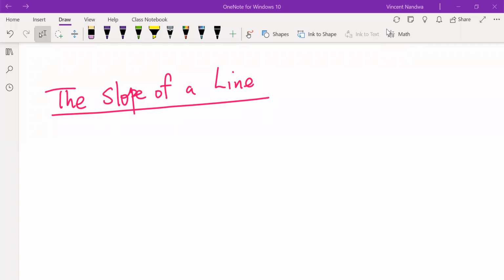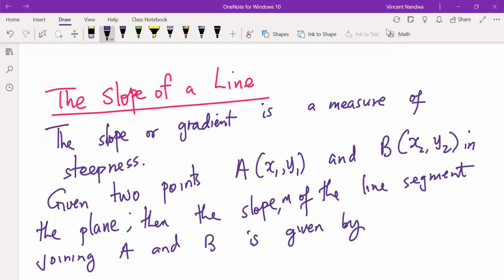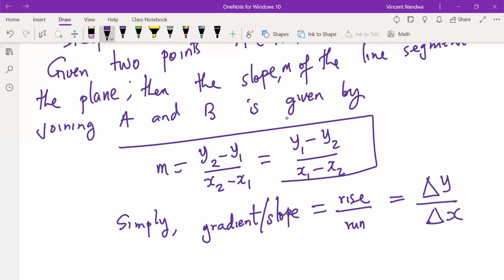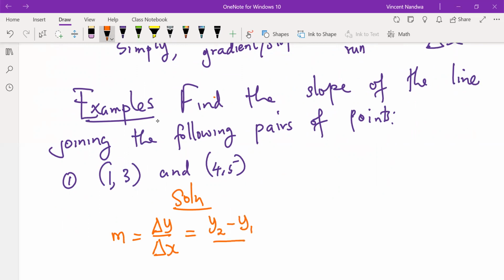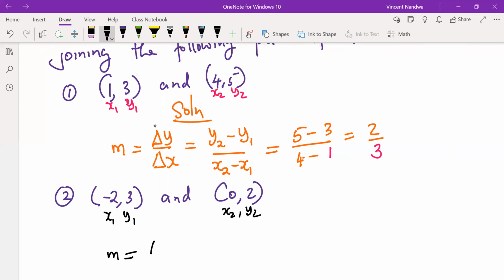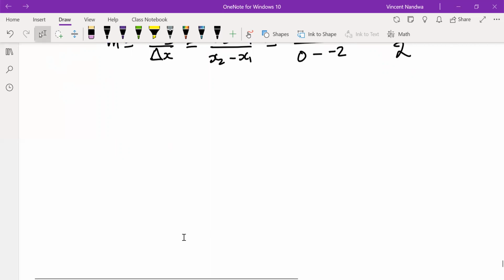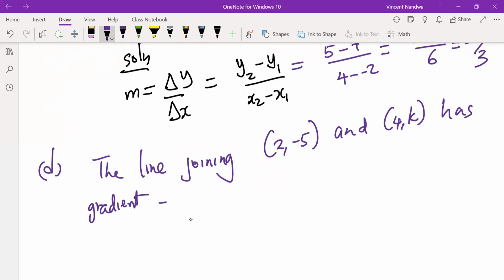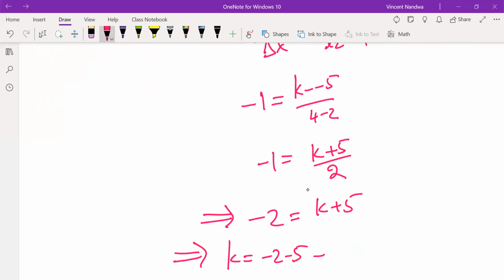Cartesian Coordinate System Part 4 (Slope of a Line)